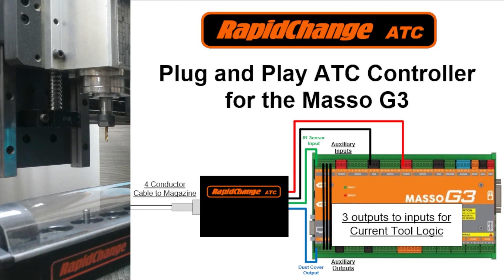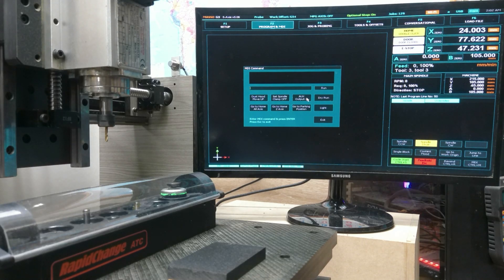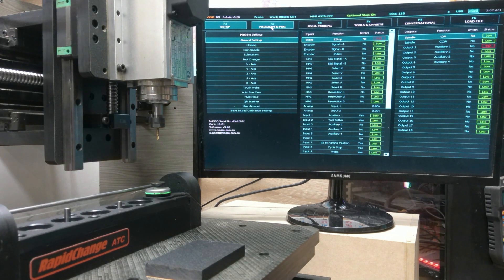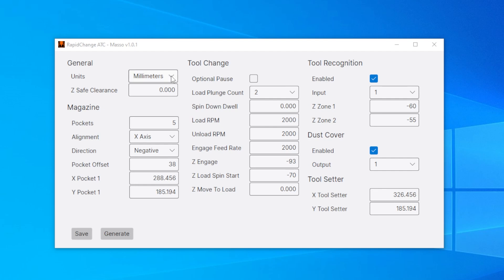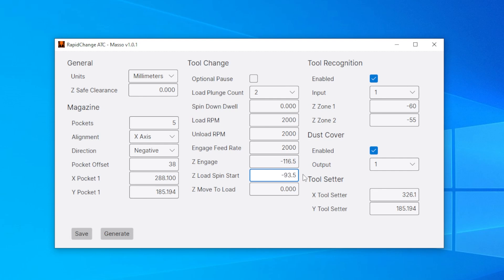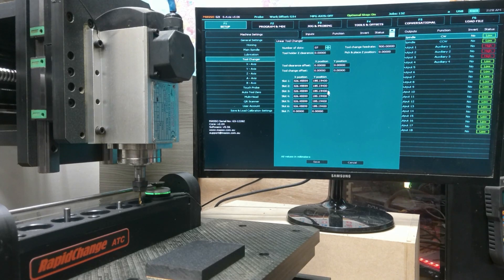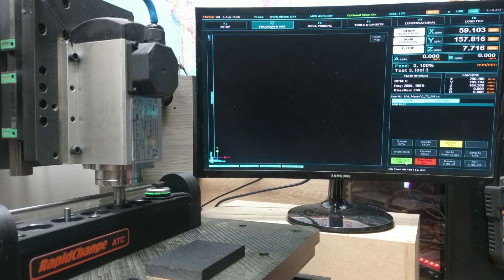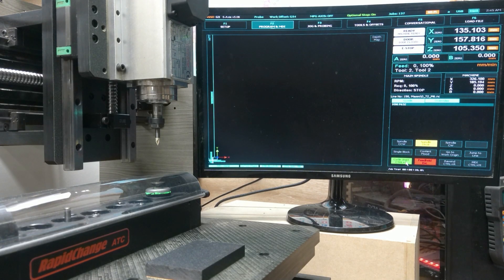RapidChange ATC Major Update to the Masso G3/G3 Touch Flow / Onefinity Elite must have upgrade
The Masso G3 workflow just got massivley better.
This is the perfect upgrade for the Onefinity Elite machines!
RapidChange Automatic Tool Change magazine for VFD spindles is a cost effective, reliable alternative to ATC  Spindles! Upgrade your CNC machine to Automatic Tool Change without the high cost of an ATC spindle. The patent pending RapidChange ATC magazine is designed to work with your CNC machine utilizing your existing VFD spindle to make automatic tool changes, Saving you valuable time and hassle while rapidly changing your workflow for the better and dramatically increasing your profit margins.